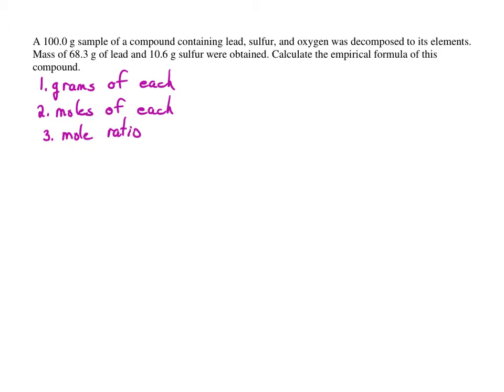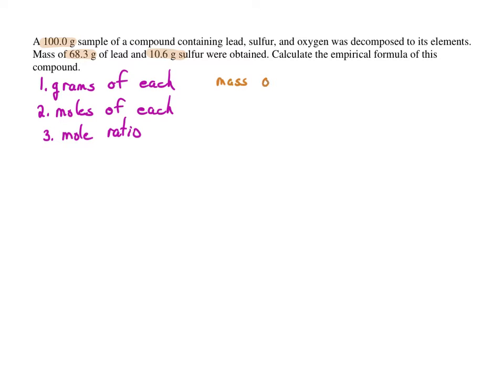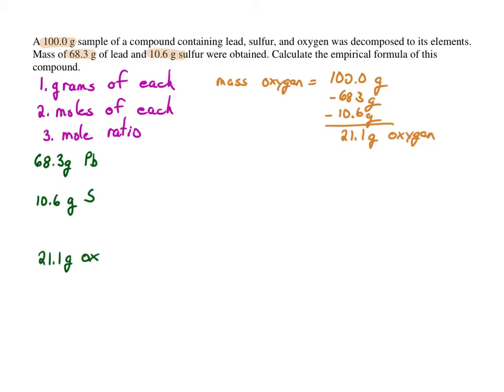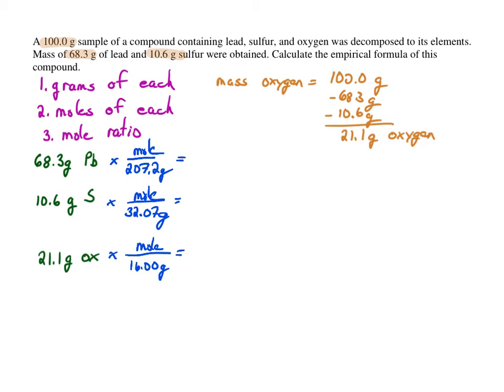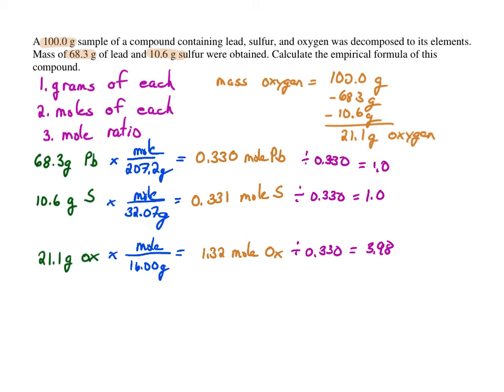PSV_03d_empirical_formula9